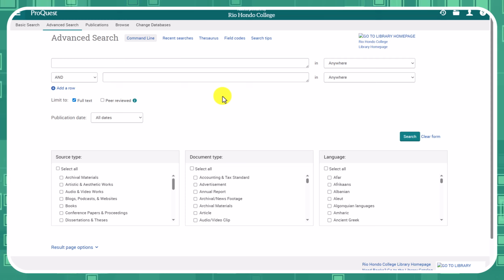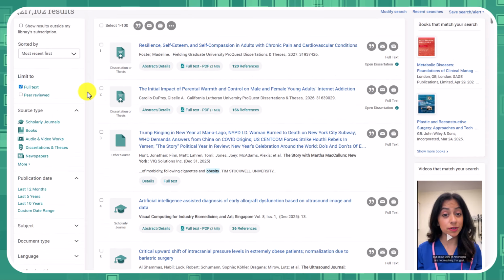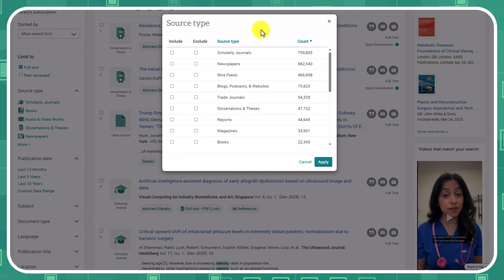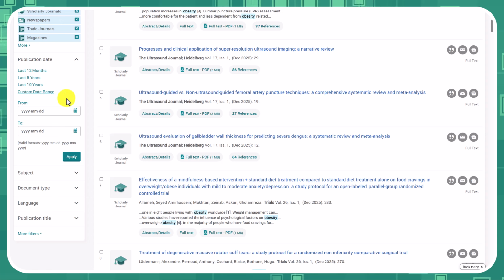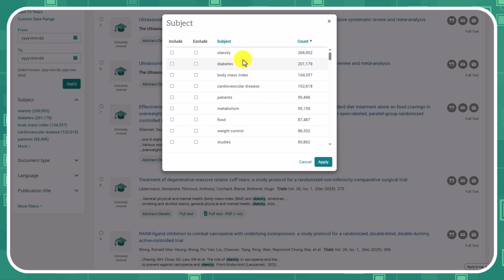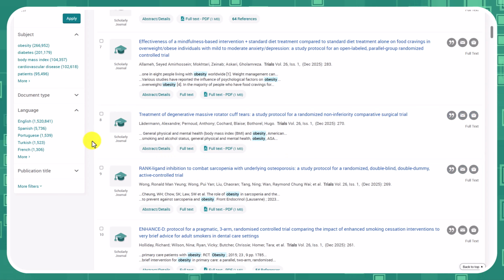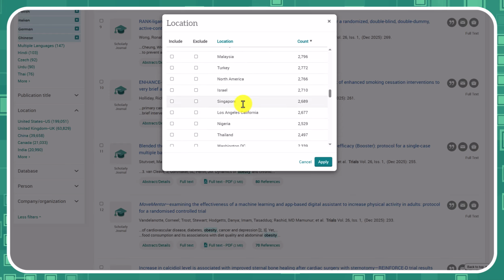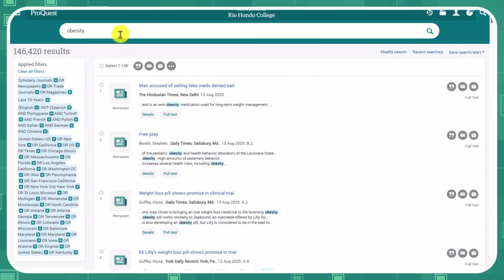RHCL: ProQuest 3 (F25)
How to do a broad general term search and use the filters to narrow down results in ProQuest All via RHC Library (Fall 2025)